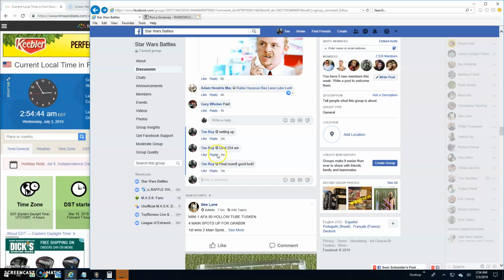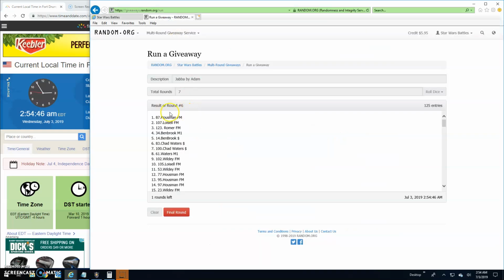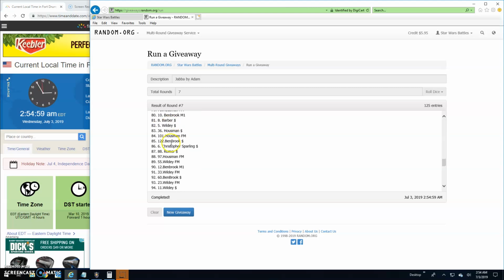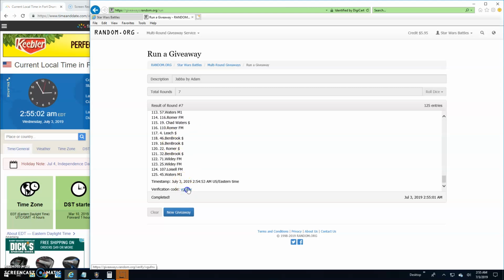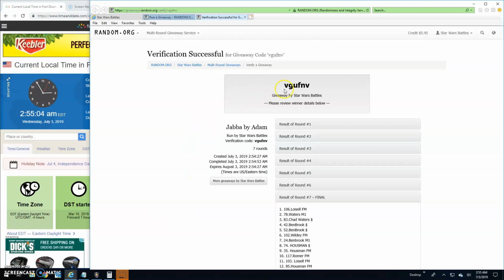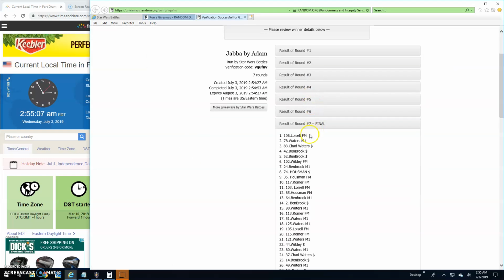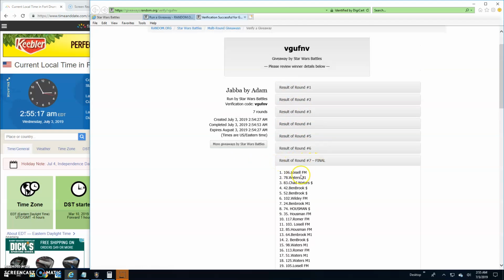Jabba by Adam